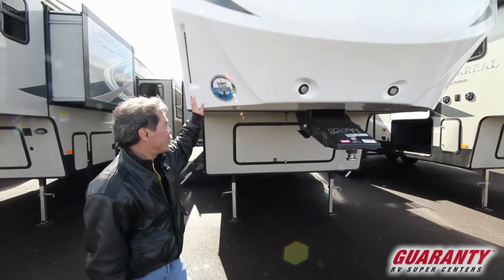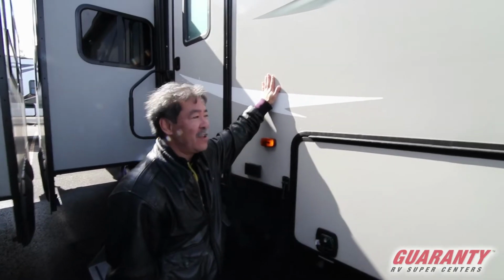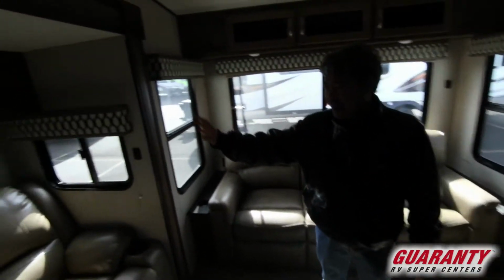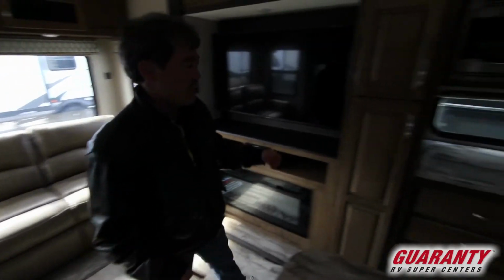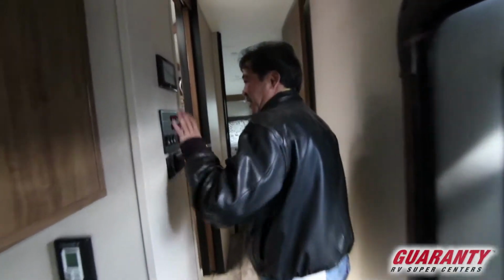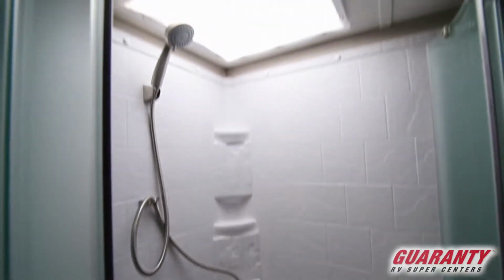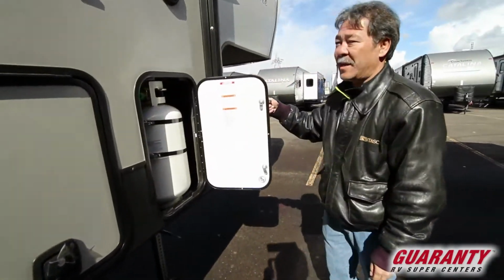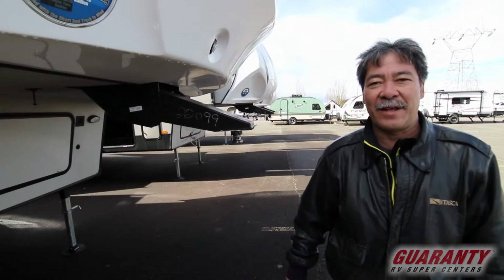2019 Coachmen Chaparral Lite 30 RLS Fifth Wheel • Guaranty.com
See new sights and experience new adventures in the 2019 Coachmen Chaparral Lite 30RLS. This Chaparral Lite Fifth Wheel comfortably sleeps 6. After a long day of adventure, you know you can sleep well with: 2 sofa bed(s) and 1 queen bed. And a master bedroom conveniently located in the Front. This Chaparral Lite Fifth Wheel has a lot to offer the RV adventurer, like a Center kitchen with Bench Seats, Rear living area and Center bathroom. It doesn’t stop there, this Chaparral Lite 30RLS Fifth Wheel intensifies your RV camping experience, and features a stove with 3 oven burners, Mid-Size refrigerator, and more. This Chaparral Lite 30RLS, has a GVWR of 11000 lbs and a payload capacity of 2019 lbs. And holds 1 Black Water Holding Tank(s), 1 Fresh Water Holding Tank(s), and 1 Gray Water Holding Tanks. 1 door(s), 1 awning(s), 3 slideout(s), and rig this Fifth Wheel.